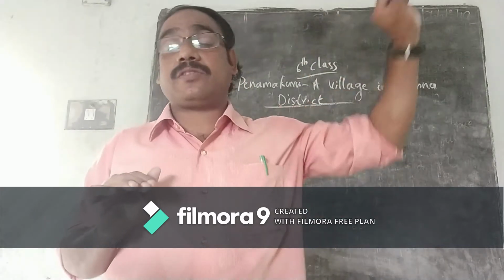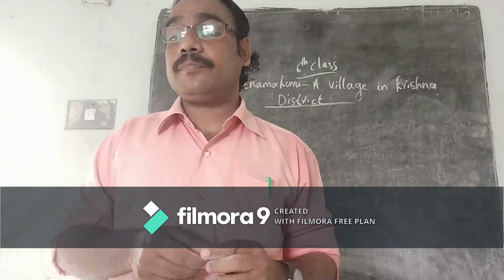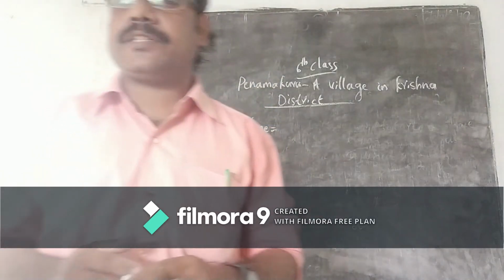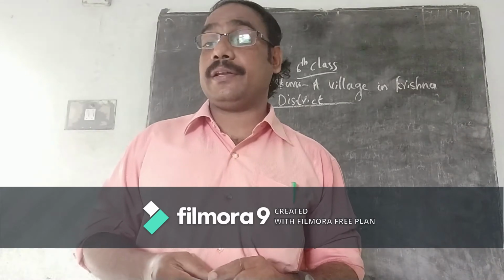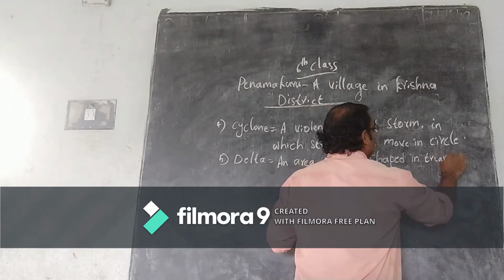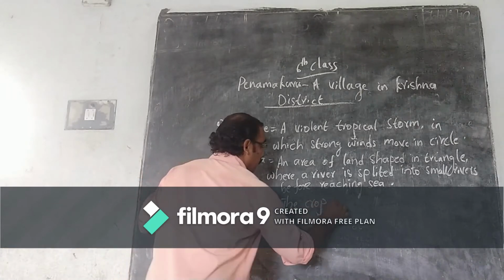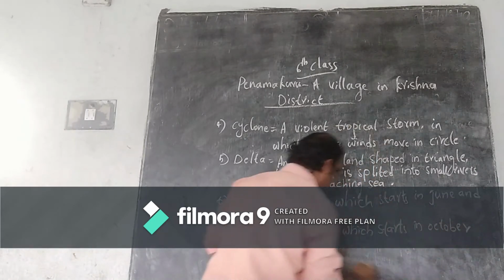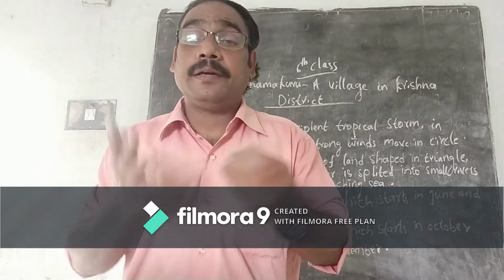6th Class Social